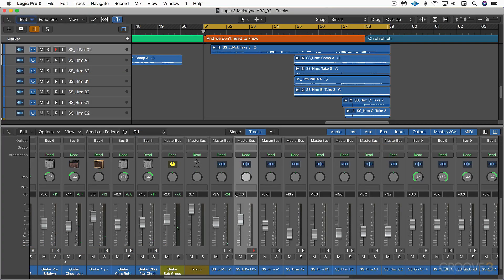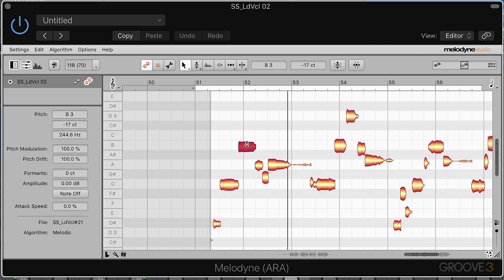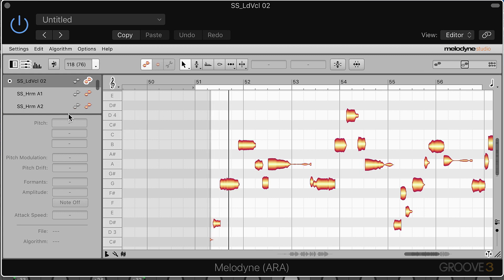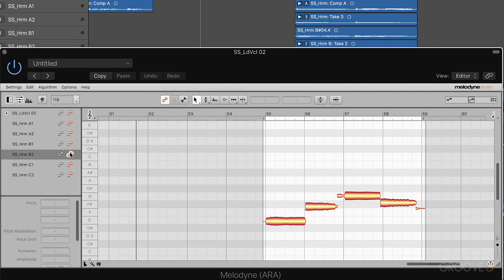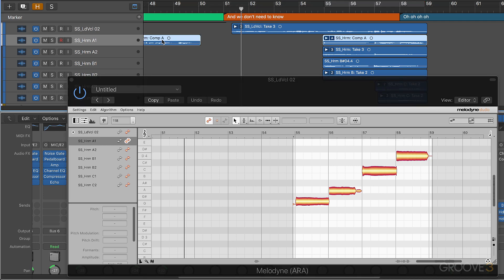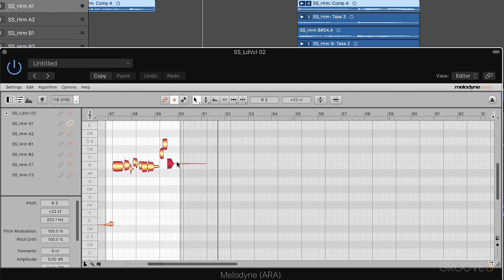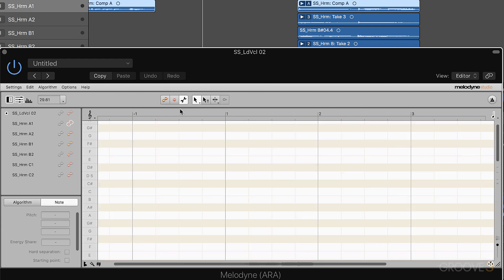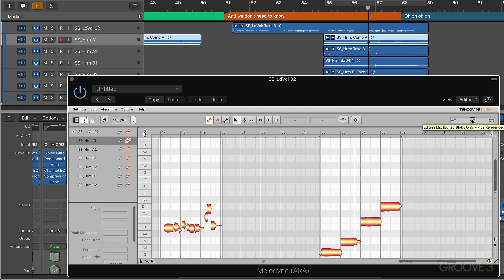ARA & Logic: The Basics (Using Melodyne ARA with Logic Pro X Explained)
Learn how to switch between track and clip mode in Melodyne ARA, how to edit or reference multiple tracks, control playback, and enter note assignment mode.

Tutorial taken from: Using Melodyne ARA with Logic Pro X Explained®